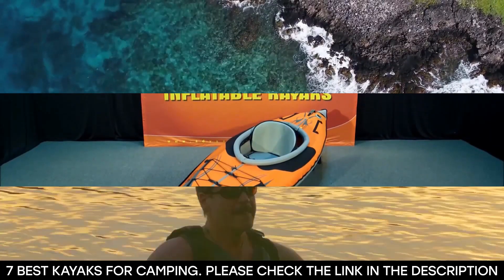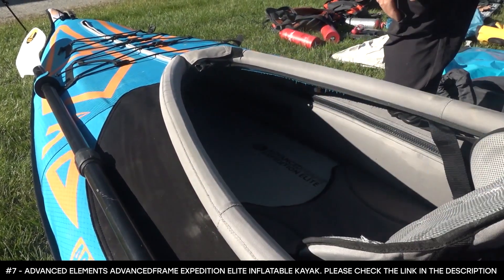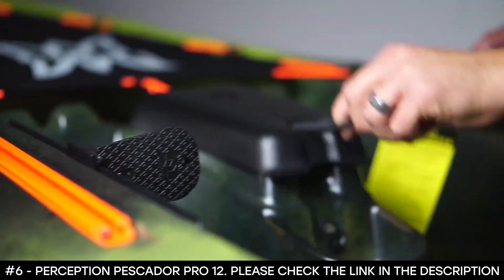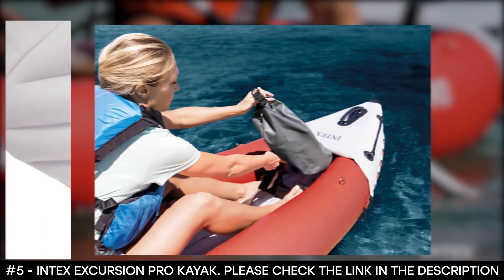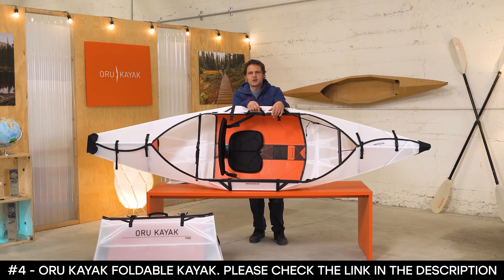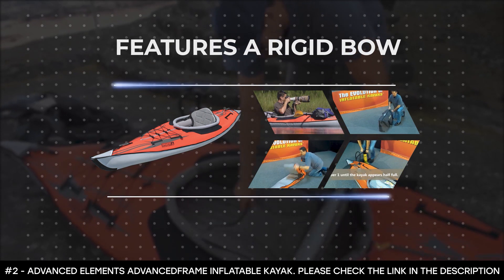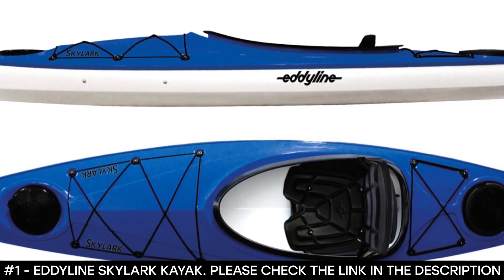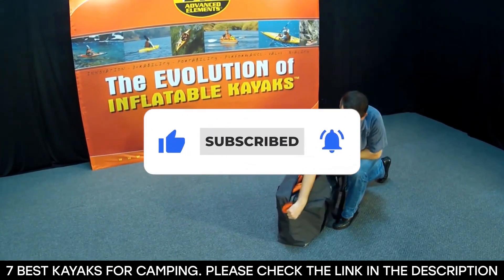BEST KAYAKS FOR CAMPING: 7 Kayaks For Camping (2023 Buying Guide)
Are you looking for the best kayaks for camping in 2023?
✅1. Eddyline Skylark Kayak
✅2. Advanced Elements AdvancedFrame Inflatable Kayak
✅3. Intex Challenger Kayak
✅4. Oru Kayak Foldable Kayak
✅5. Intex Excursion Pro Kayak
✅6. Perception Pescador Pro 12
✅7. Advanced Elements AdvancedFrame Expedition Elite Inflatable Kayak

 If you are, your search stops here because we've got you covered. If you don't have time for the details, here are the top 7 kayaks for camping in this video.

7 BEST KAYAKS FOR CAMPING
Finding the best kayaks for camping can take a lot of time. So, in this video, we will narrow down the top 7 kayaks for camping on the market this year based on price, performance and durability.

Here you can find the best kayaks for camping and we’ve checked their extra features. All you expect to do is watch the video and see what are the best kayaks for camping for 2023.

The Eddyline Skylark Kayak is made from Carbonlite ABS plastic. And this material is lightweight, highly resistant to abrasion, and easily maintained.

It features a padded seat cushion with extended thigh supports that help to reduce hip and back fatigue. It boasts a duo-foam backrest with forward lean and height adjustment.

The Advanced Elements AdvancedFrame Inflatable Kayak features a rigid bow with aluminum frame reinforcement that gracefully glides through the water.

Its aluminum frame reinforced stern acts as a skeg that increases the tracking performance of the kayak.

The Intex Challenger Kayak is made of durable welded material with eye-catching graphics that give you added safety on the lake or slow-moving rivers.

The cockpit is designed for comfort and maximized space. It features a cargo net that stores extra gear. It has a grab line on both ends of the kayak that makes it easy to transport.

The Oru Kayak Foldable Kayak is made from custom polypropylene and rust-resistant hardware. The best part about this kayak is that it folds to the size of a large suitcase and can be stored almost anywhere. To this end, this kayak has been rated with a lifetime of 20,000 folds.

This best camping kayak is not your average river raft or inflatable fishing kayak. It is built smart and sturdy and can be assembled in under 5 minutes.

The Intex Excursion Pro Kayak's super tough laminate material is made with a polyester core which makes it strong and durable. This laminate material ensures it is resistant to high impact and abrasion, while it remains lightweight and portable.

It features 3-ply super tough construction that employs a high molecular PVC that is unaffected by oil, gasoline, and saltwater. Its high-pressure inflation provides extra rigidity and stability.

The Perception Pescador Pro 12 kayak features a sit-on-top design that offers generous storage with lots of accessory options that make it easy to use the boat all day.

The seats are removable and they can also be lowered for relaxed paddling or raised for optimum casting.
Checking out more kayak reviews

kayaksforcamping kayakforcamping2023 globsurf kayaks for camping 2023, kayaks for camping 2023, kayak for camping, best kayak for camping